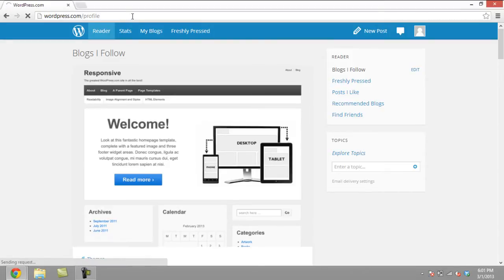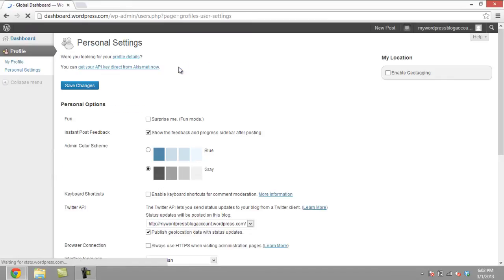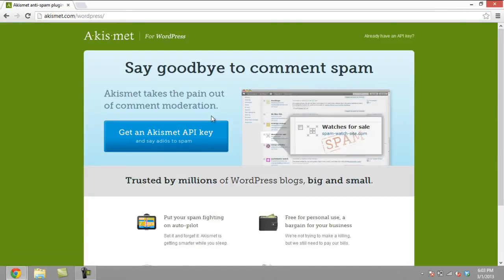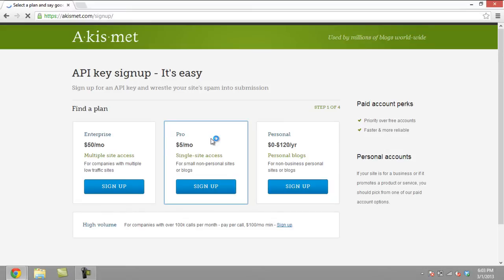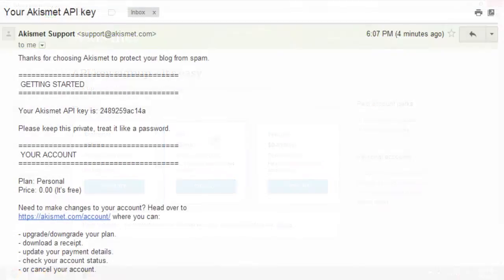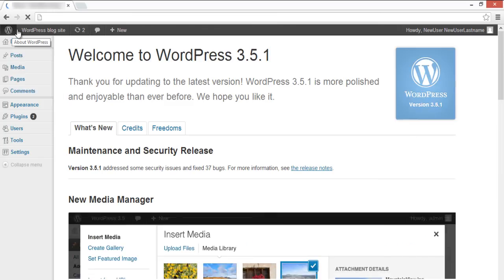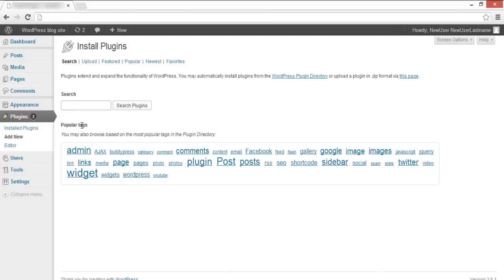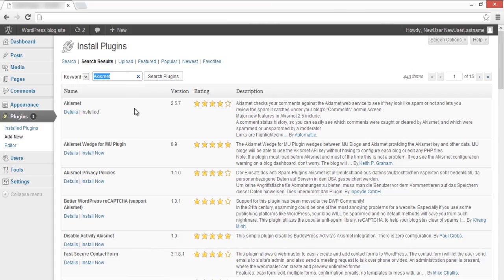How to Use Wordpress Akismet Api Key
Follow this step by step tutorial to know how to get  and use Akismet api key in wordpress.

Akismet wordpress api key actually checks the spam in the strings. It greatly reduces the overhead of moderating comments. Akismet for wordpress can be installed using the WordPressAkismetApi key. In this tutorial on "How to use wordpressAkismet API key", we will guide you on how to obtain the WordpressAkismetApi key and teach you about the activation of akismet wordpress plugin.

Step 1: Click on the link for Api key
If you want to have WordressAKismetapi key,  you have to login into your administrative dashboard. For this purpose, open your browser and  go to wordpress.com and sign in. Go to your profile. Click at anchor "API Key and other personal settings" situated at the top of the page.

Step 2: Get your API Key direct from the website
When you click on the option , you will be redirected to another page. After you have been redirected to the next page, click on the anchor "get your API key direct from Akismet now".

Step 3: Obtain your Akismet Key
When you click on that option, you will be redirected to the Akismet website. Click the button "Get an Akismet API Key". On the next page, signup any of the plan which suits your blog.

Step 4: Install Akismet Plugin

Now, You can use this key to install Akismet for wordpress. Akismet is a very strong spam checker. Moderation of comments is greatly reduced with the Akismet Plugin.  In order to install the Akismet Plugin, login into your Wordpress account and go to your dashboard. Click on the "Plugins" option and click on "Add new".  Type "Akismet" in the search box and click on "Search". You can install the Akismet plugin from this page.

Step 5: Benefits of Akismet Plugin
The Plugin is a strong spam checker and moderator and it will provide your wordpress blog with a lot of benefits.